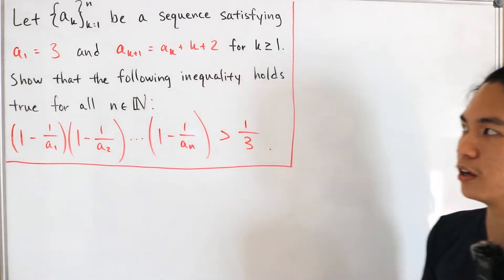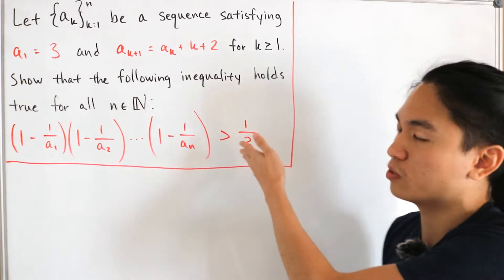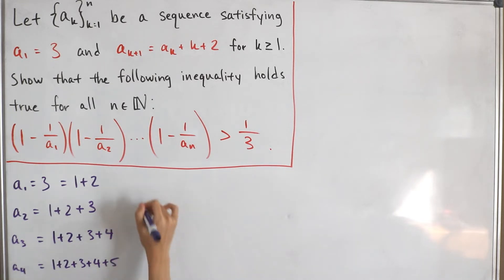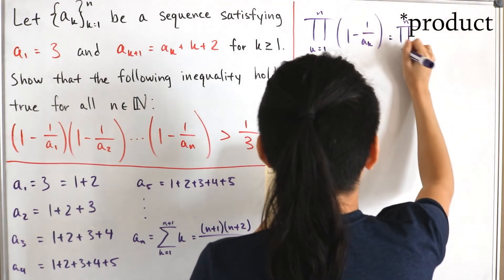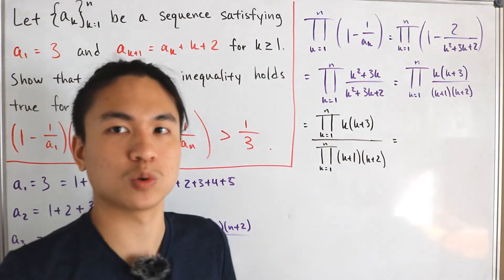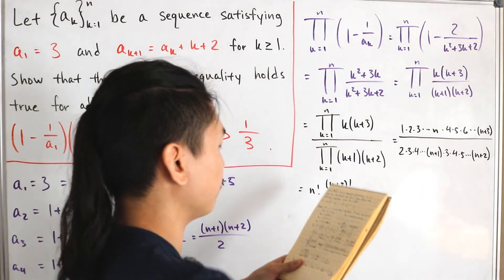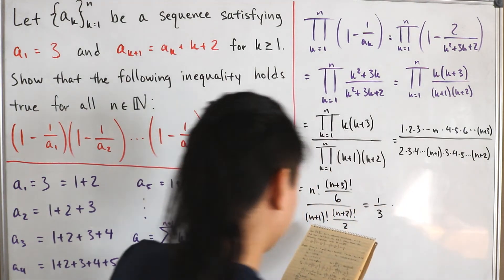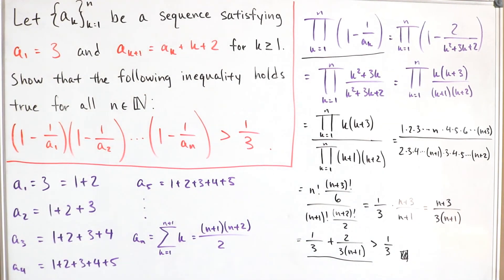Can you prove this sequence inequality?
We prove this short sequence inequality by analyzing the pattern of our given recurrence relation and rewrite the given product series to help prove the inequality.